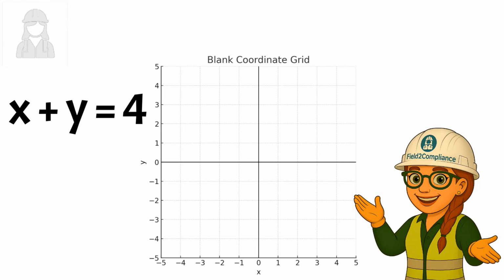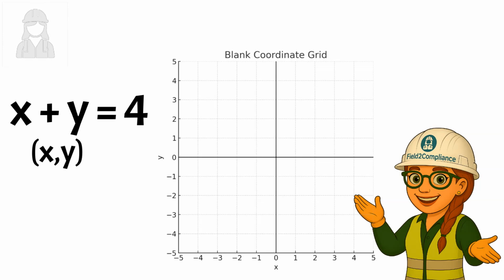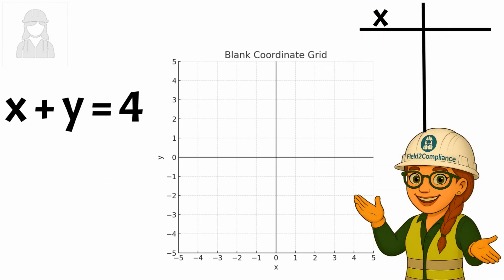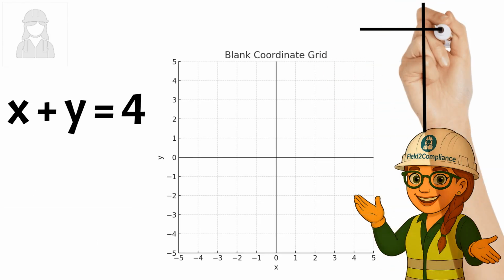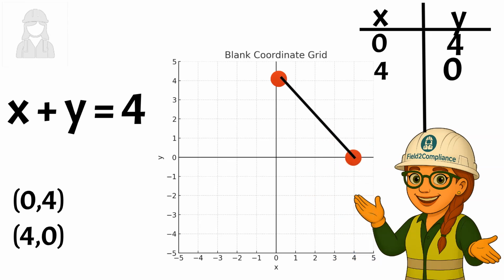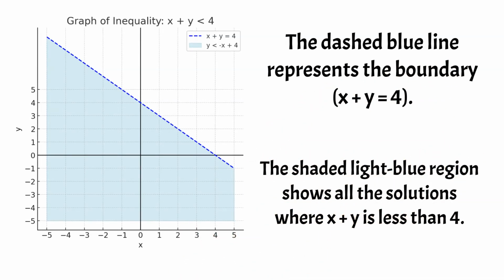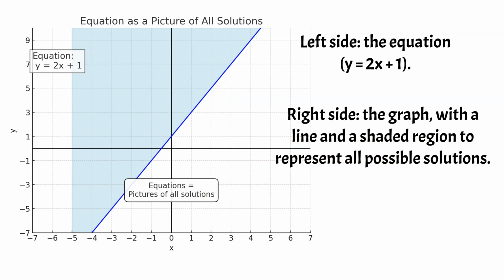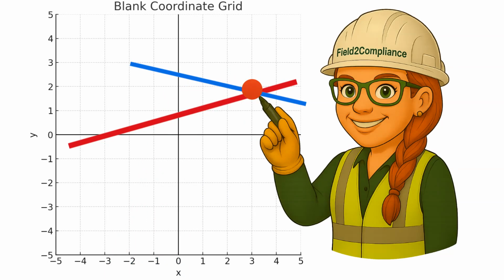OHST Exam Prep: Graphing a Line | Step-by-Step Made Simple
OHST Exam Prep Series Field2Compliance

Welcome to the Field2Compliance OHST Exam Prep Series, your trusted guide to mastering the Occupational Health and Safety Technologist (OHST) exam math domains.

In this short but powerful tutorial, you’ll learn exactly how to graph linear equations on the coordinate plane—step-by-step, without needing a graphing calculator. We’ll cover how to plot points, draw lines, and understand shading for inequalities, all explained in plain language for quick confidence.

This lesson builds directly on algebra concepts tested on the OHST Exam, and applies to real-world safety and environmental problem-solving—helping you visualize data relationships, slope, and thresholds used in compliance reporting and trend analysis.

• How to plot points from a linear equation like x plus y equals 4
• Why two points are enough to draw a straight line
• How inequalities such as x plus y less than 4 are graphed by shading solution regions
• The core idea that an equation represents all its possible solutions
• Why visualizing lines helps you quickly identify intersections on the OHST exam

No prior algebra experience is needed—just follow the visual examples and practice using simple point tables. By the end, you’ll know how to draw and interpret linear graphs confidently.

Perfect For

• OHST, CHST, and ASP exam candidates refreshing their math fundamentals
• GED and safety certification learners needing fast, visual explanations
• Environmental and safety coordinators using data trends or compliance charts
• Students or professionals looking to rebuild confidence in math reasoning

Chapters

00:00 – Introduction
00:15 – How to Plot Points on the Coordinate Plane
00:45 – How to Draw Lines Using Two Points
01:10 – Graphing Inequalities (x plus y less than 4 Example)
01:40 – Interpreting Graphs as Pictures of All Solutions
02:05 – Connecting to Systems of Equations
02:20 – Final Tips and Next Lesson Preview

Graphing equations visually prepares you for future OHST math sections, including systems of equations, quadratics, and coordinate geometry. Understanding these relationships helps you interpret slope, intercepts, and data intersections—skills directly useful in EPA reporting, safety audits, and environmental compliance analysis.

Continue your learning with more Field2Compliance lessons:
• Systems of Equations | Where Lines Meet
• Coordinate Plane to Quadratics | Tips, Tricks & Practice
• Rational Expressions and FOIL Explained

Build your confidence and pass your certification exam with real-world understanding.